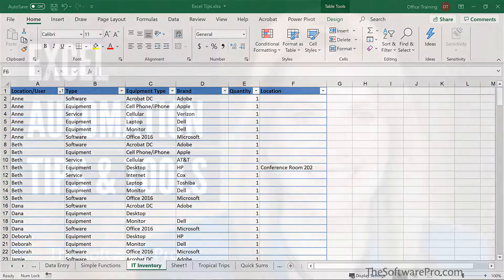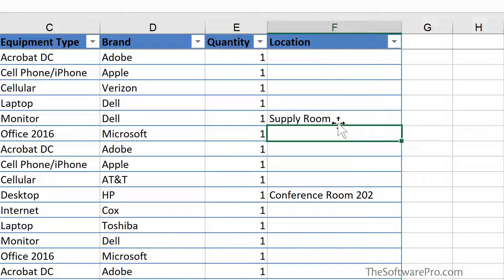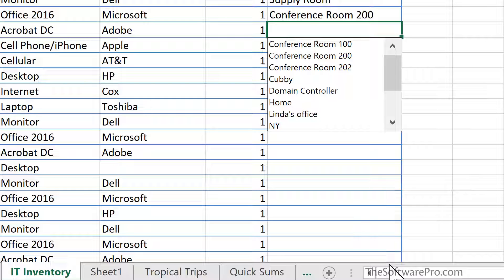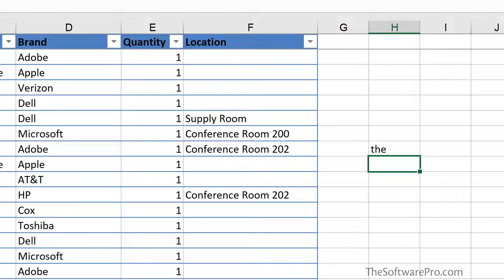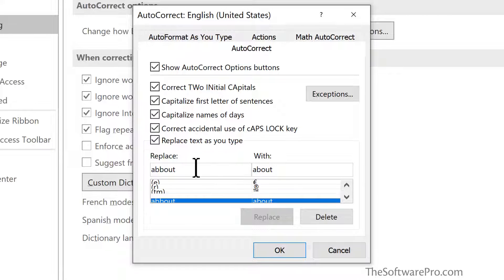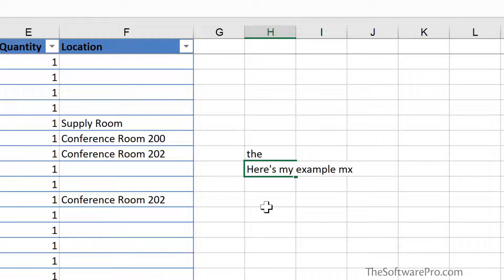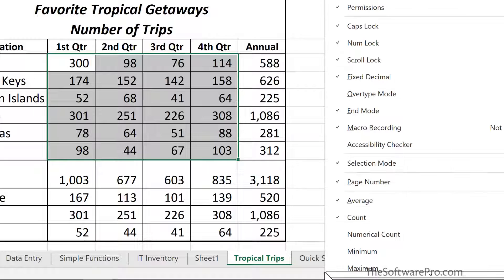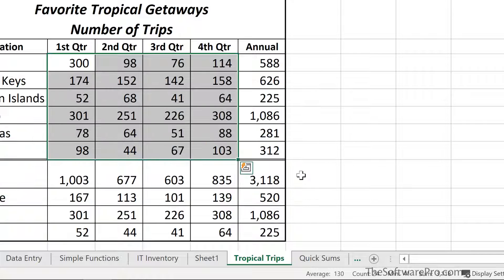Excel Secrets: Boost Productivity with Automation Shortcuts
How can you save time by automating your work in Microsoft Excel? What Excel shortcuts and automation tricks will make you more productive?

In this step-by-step Excel training (see chapter links below):
• Find out how to take advantage of 3 key automation tricks in Microsoft Excel
• Learn how to save time with AutoComplete
• Discover how to quickly enter data with AutoCorrect
• Simplify reviewing calculations with AutoCalculate

These Excel tips and shortcuts help make it faster and easier to add data and to quickly audit and calculate numbers in Excel. AutoComplete is a fast way to repeat data entry in a column of text or numbers. AutoCorrect not only helps correct spelling errors in an Excel worksheet, but it’s also a handy way to create your own fast shorthand for commonly typed text. And AutoCalculate is a simple way to check a variety of calculations, including totals, averages, and counts.

⌚VIDEO CHAPTERS (timestamps):
0:00 Introduction
0:25 Tip 1-AutoComplete
1:20 AutoComplete shortcuts to display lists
2:06 Tip 2-AutoCorrect
2:55 Customizing AutoCorrect
4:55 Tip 3-AutoCalculate
6:00 Wrap-Up / Closing